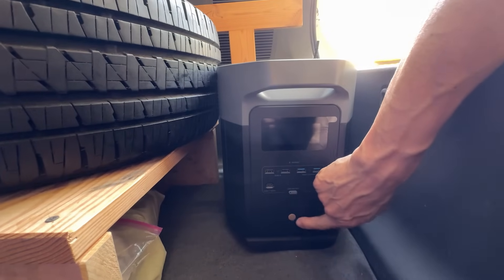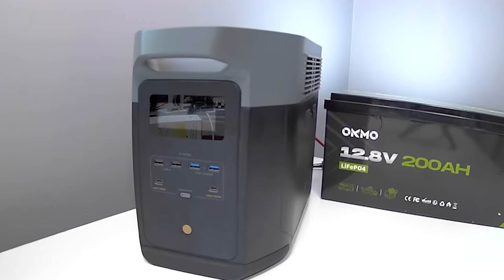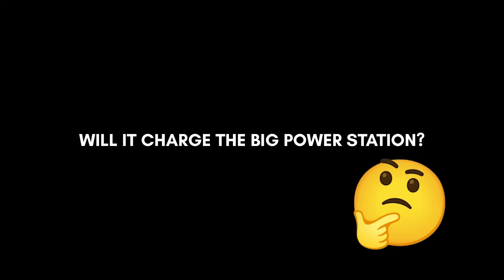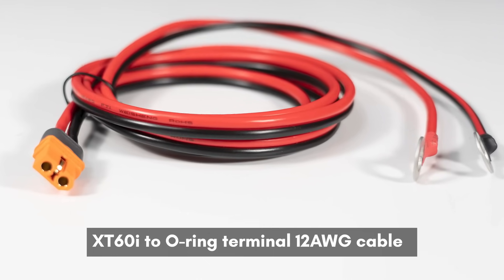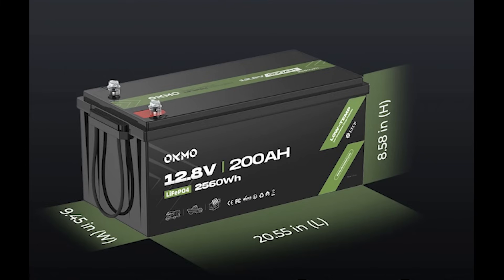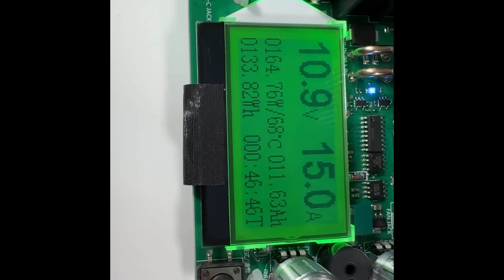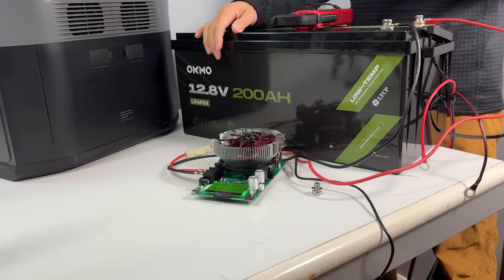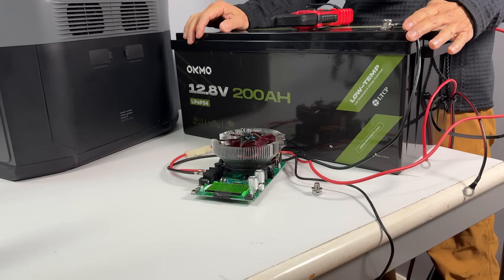Can This Cheap Battery Power Up EcoFlow Delta 2 Max? - OKMO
Join me as I test if the budget-friendly OKMO 200AH Lithium Battery can truly enhance my Ecoflow Delta 2 Max's capacity. We'll explore the battery's performance, its compatibility, and see if it's worth the hype - all without breaking the bank! Watch the full test to find out if this could be your next camping power solution!

Product Links:
200Ah LiFePO4 battery
XT60i to O Ring Cable
Capacity Tester

Products used in my campervan:
WeatherTech Window Deflector
Renogy RBG-100D-SS Solar Panel
Solar panel to 8mm adapter cable
DC 8mm 20 ft Extension Cable
ICECO JP40 12V refrigerator Fridge Freezer
Yakima Skybox 16 Carbonite
Plastic coated wires
Portable clip on fan, 5000mAh battery
USB water dispenser
COB Strip light 6.56 ft
Rove R2-4K Dash Cam
Water filtration system
Telescopic Extension Pole
Adjustable Tarp Poles
Re-usable Zip Ties
Ball bungee cords
8’x10’ white tarp with rust-proof grommets
Collapsible Washing Basin
2000Wh Power Station
1500Wh Power Station and Solar Panel
220W Portable Solar Panel
Star Knob
XT60I-F Adapter to DC 8mm
Dog bowl with lid
Electric Hot Pot
Diesel Heater